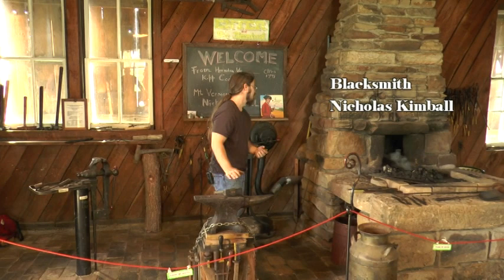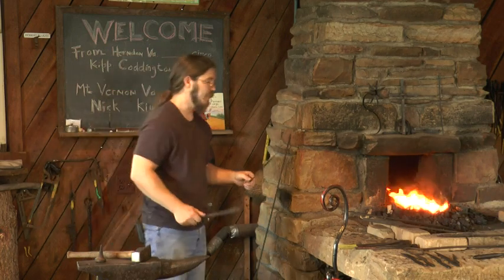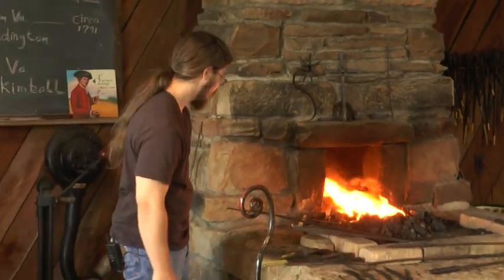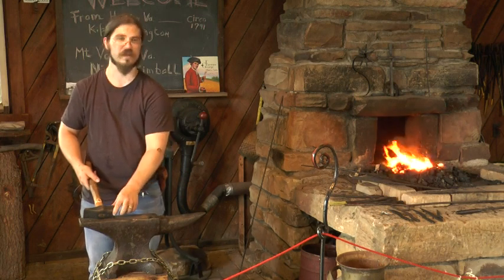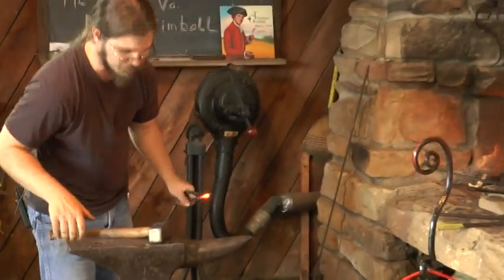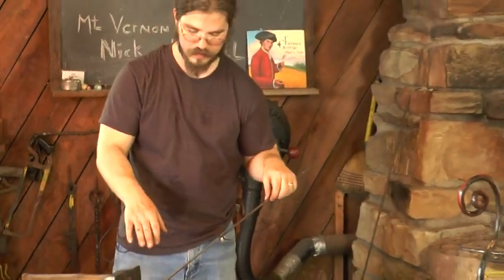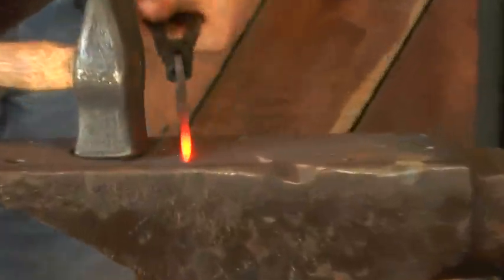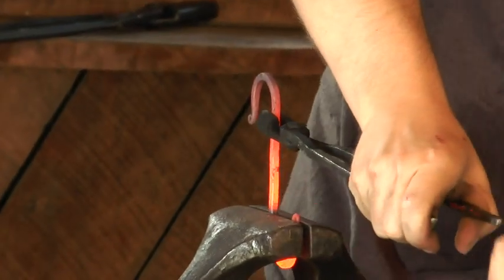Blacksmith Nicholas Kimball Warm Up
Nicholas Kimball, from Mt Vernon, visits the South Side Historical Village during the 2014 Hookstown Fair. He warms up by demonstrating making a nail, "J" hook, and "S" hook.